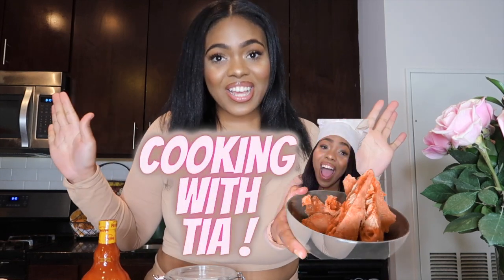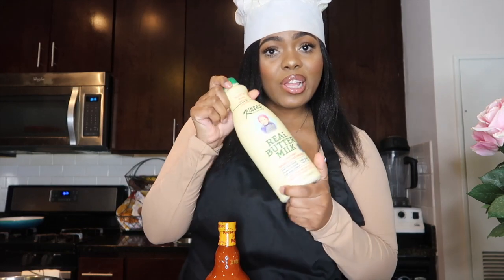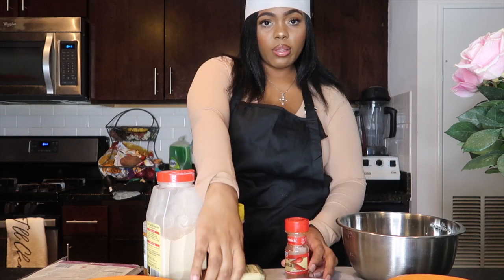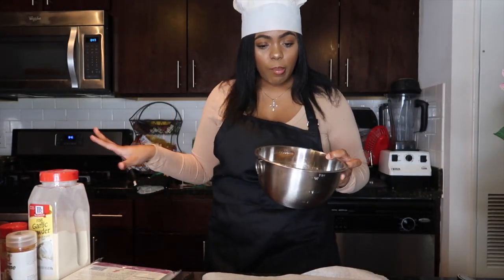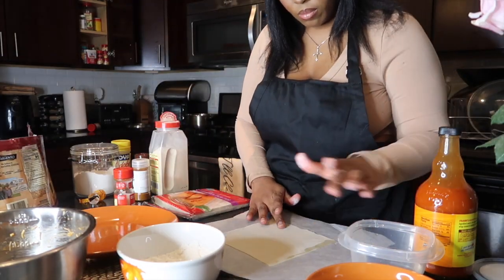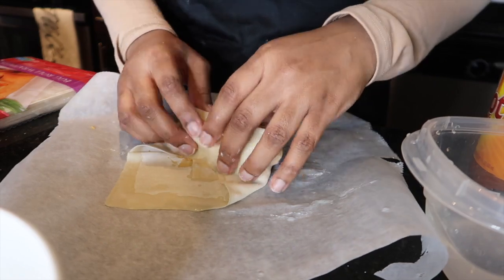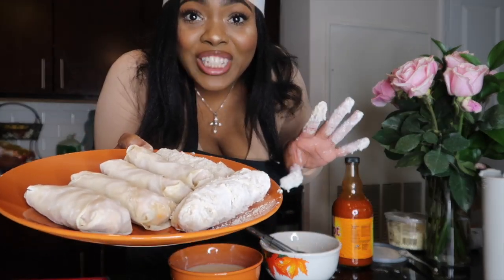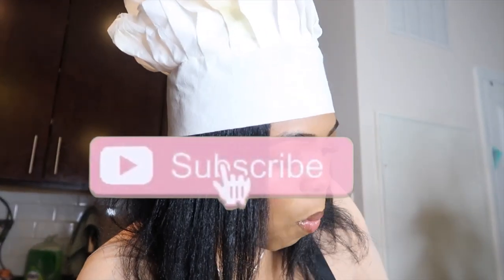How To Make Buffalo Chicken Rolls | Grand Lux Cafe Copycat Recipe| Cooking With Tia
Hey Beauties, this video is How To Make Buffalo Chicken Rolls like the ones at Grand Lux Cafe & The Cheesecake Factory. Its also been a while since I posted a Cooking With Tia episode . I hope you all enjoy ! Please leave in the comments what your thinking about it! XO Tia

All P.R. gifts/ Fan Mail Send to:
Tia Cannon
600 Franklin Avenue # 477

All about me: Tia is a young  New York native, who is very friendly, outgoing, and sensitive. She is funny, and sweet and wants to Vlog this time in her life, be creative, as well as show all her tips and tricks in anything beauty and fashion. She is an aspiring Actress and would do great on any television set. She is very competitive, and wants to win any challenge that she comes across. She is all about Natural hair care and all about living a healthy lifestyle. She is a young business owner, and a savvy shopper. Come along on this journey with Tia_Beautyy!

Intro Music by Steelo P. Buy his music on itunes. song"Like That" Album is called VIBES.  Follow him on Instagram: @steelopmusic